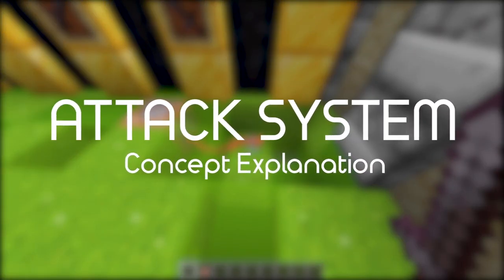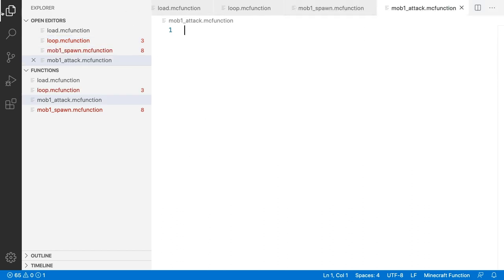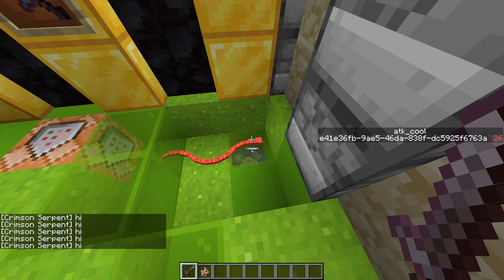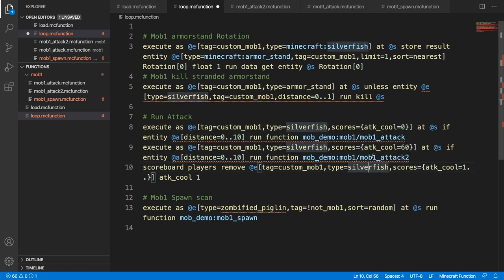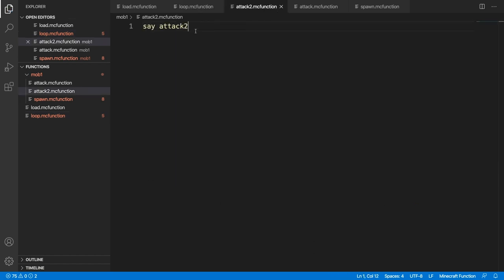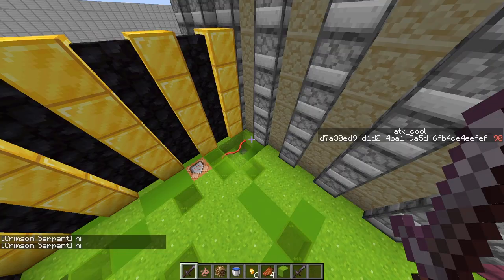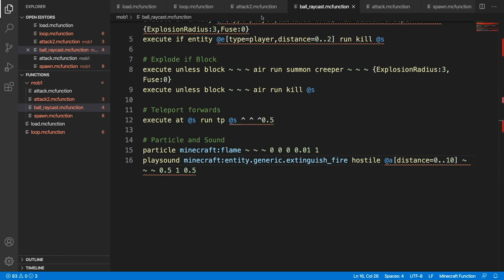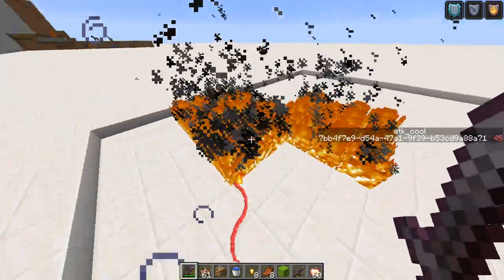CUSTOM ATTACKS for Custom Mobs [3] || Minecraft Data Pack Tutorial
Welcome back to the custom mob series! After showing you a way to make your mob spawn naturally in the last video, I am finally going to show you how to create any custom attack for your mob.

With the many concepts I show in this video, you should be able to create just about any attack you could imagine.

I tried to explain the way that all of the commands work as thoroughly as possible, but if you need clarification or have other questions, feel free to ask me a question here.

TABLE OF CONTENTS:
0:50 Attack System Conceptual Explanation
1:29 Attack System Tutorial
7:40 Multiple Attacks
9:33 Organizing Mob Files
11:33 Extended/Longer Attacks
15:51 Raycast Attacks (Making your mob shoot)
19:13 More attack ideas and example attacks